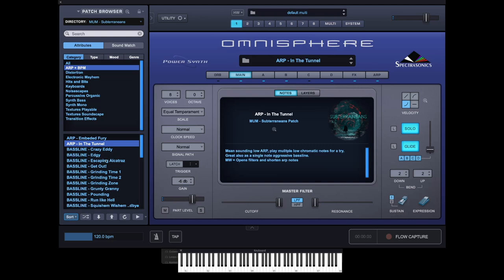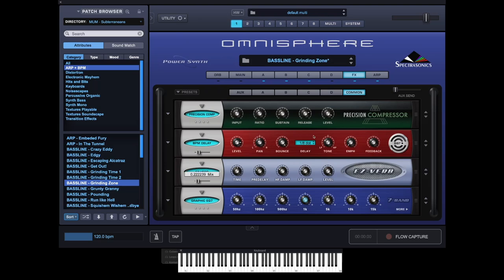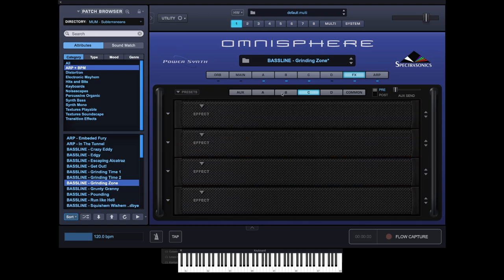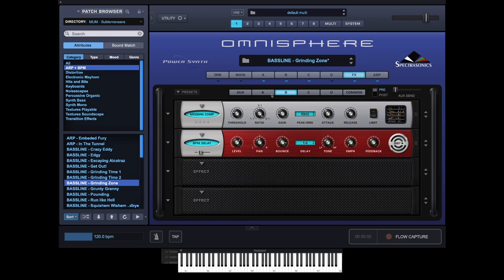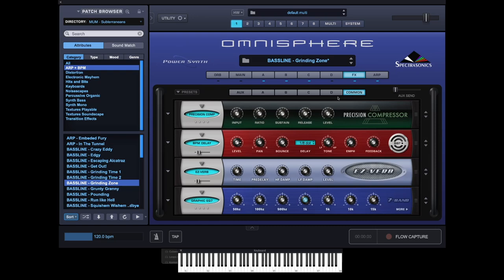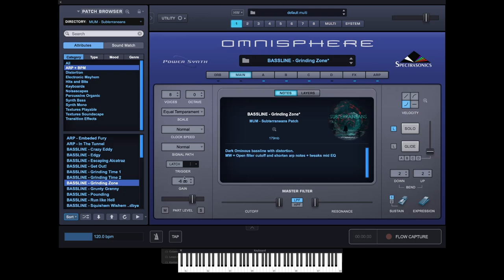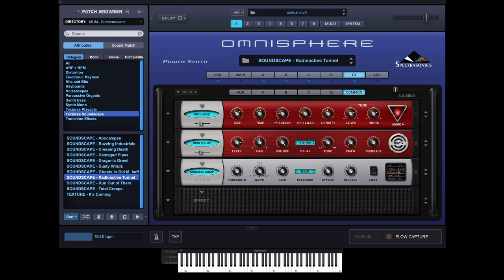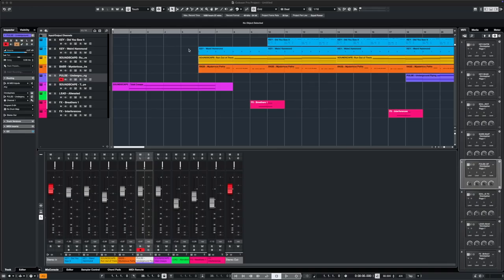I Tried Using Subterranean for Omnisphere and Got CHILLING Results!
🎬 Discover the Subterraneans Omnisphere Library by Mistral Unizion Music | Perfect for Horror, Suspense & Action Soundtracks!🎬

In this video, we're diving deep into Subterraneans, the latest Omnisphere library by Jonathan Lauzon, also known as Mistral Unizion Music. Specifically designed for composers working in suspense, action, and horror soundtracks, Subterraneans offers a lot more than meets the eye. With 100 expertly crafted patches and 21 unique soundsources, this library pushes the boundaries of sound design, creating immersive, cinematic atmospheres that can inspire a range of genres.

✨ What to Expect: Subterraneans, compatible with Omnisphere 2.8.7+, combines haunting soundscapes, eerie atmospheres, and pulsating sequences to inspire unique soundtracks and music compositions. You'll hear firsthand how the sounds add depth, energy, and intensity to compositions. Whether you're scoring for film, creating electronic music, or exploring ambient textures, Subterraneans brings an innovative palette to your music projects.

🎼 Key Highlights in this Video:

- Introduction to the Subterraneans library by Mistral Unizion Music
- Sound demos of Soundscapea, arpeggios, and leads designed to evoke suspense and thrill
- In-depth composition process using patches like Did You Saw It and Run Out of There
- How Subterraneans fits into action, suspense, and even funk-infused soundscapes!

💥 BONUS for Unify Users: This library also comes with a version for Unify, available separately from PluginGuru, which opens even more options for layering and manipulating sounds.

🚀 Join the Journey: Stay creative, stay inspired, and keep exploring the vast world of Omnisphere libraries.